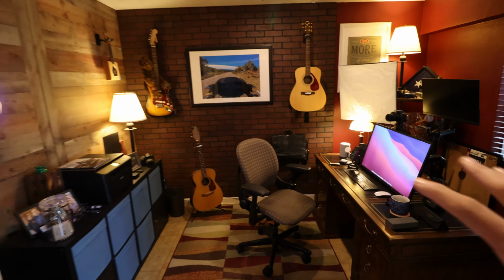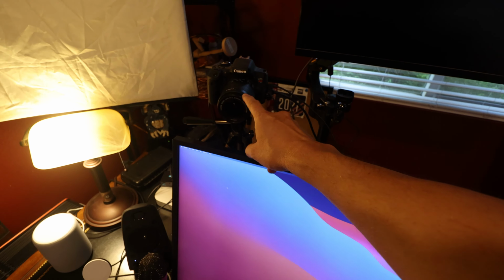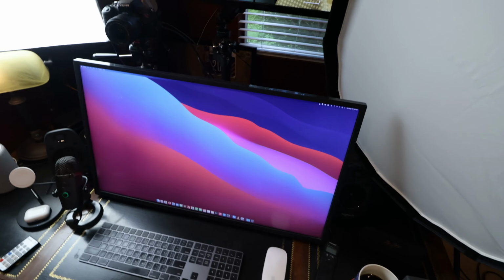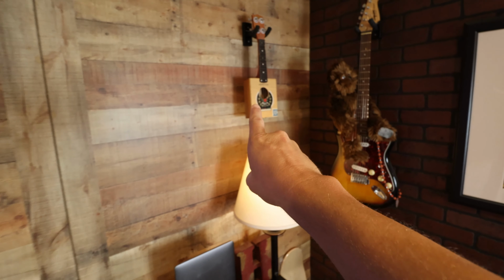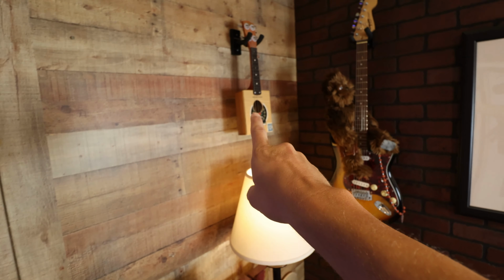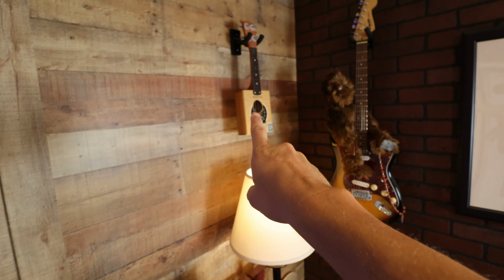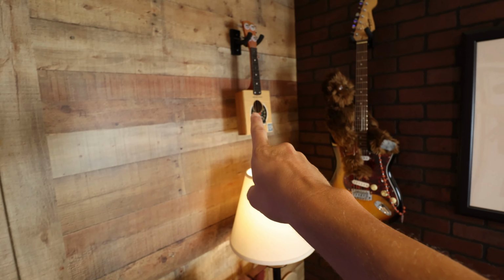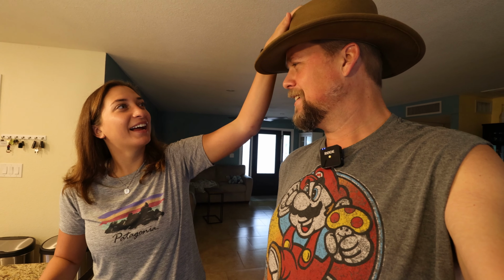Best... I mean Greatest Studio Tour Ever! - A YouTubers Studio Tour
Just having some fun showing my YouTube Studio Tour or really an Office Tour. I do more work than I do making YouTube Videos.

I have been writing software for 30+ years and enjoy working with new clients and teaching others how to develop.

SEND BUSINESS CORRESPONDENCE TO:
2901 E Greenway Rd. #54171